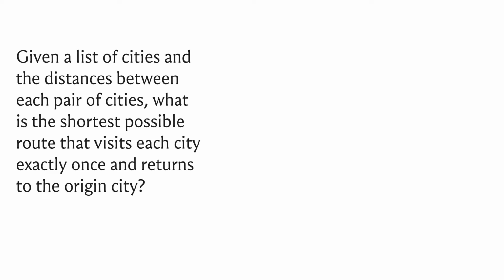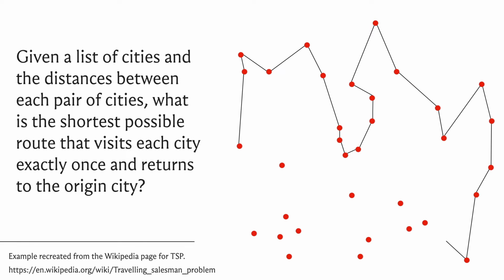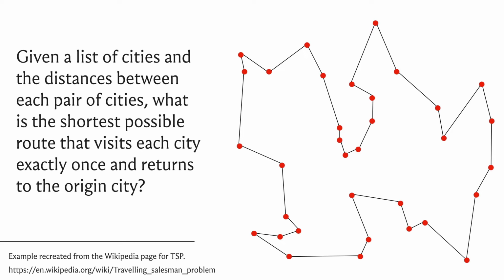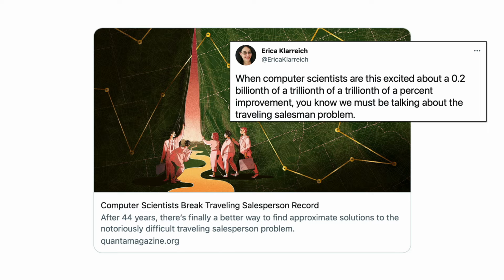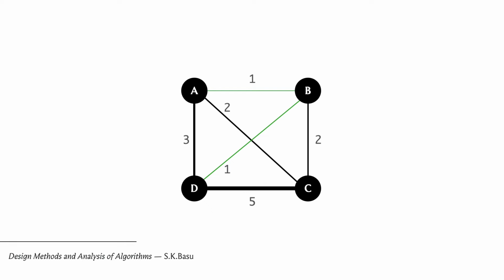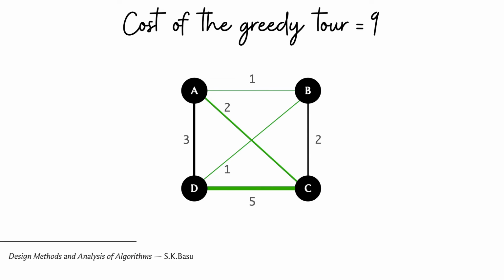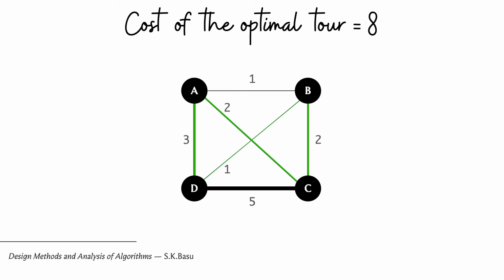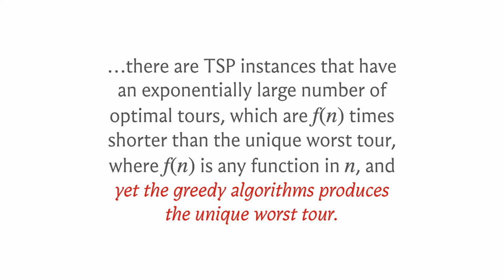CP-Week03-Mod4c When Greedy Doesn't Work (Part 3)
In this video, we discuss the Traveling Salesman Problem. Here are some of the links mentioned in the video: